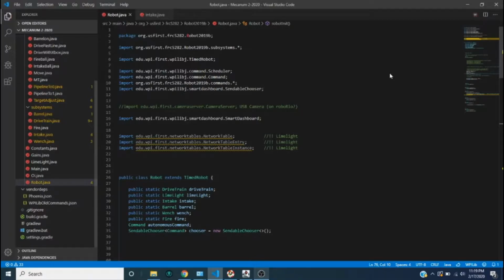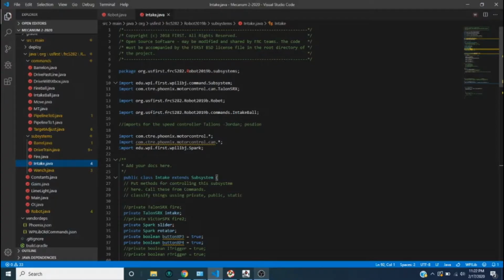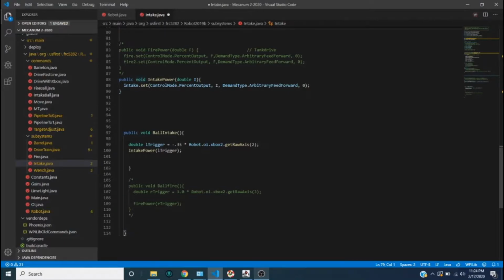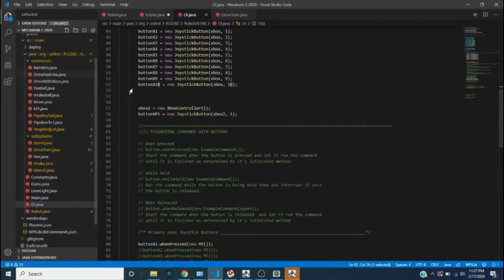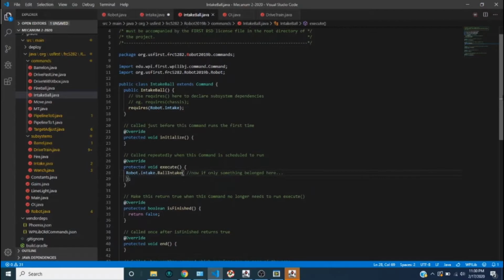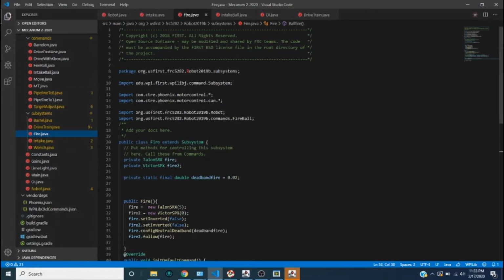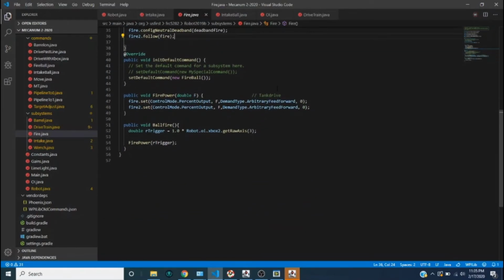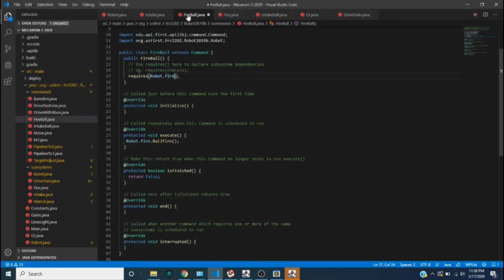Intake and Outtake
A video that shows how to code a Xbox controller to use triggers to make redlines and TalonsSRX intake and fire a ball.